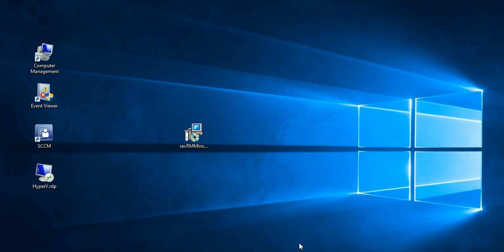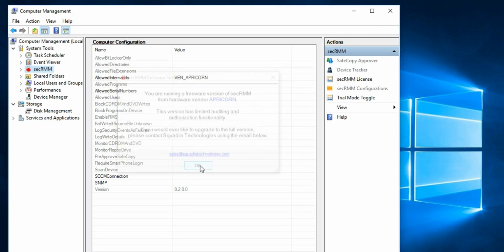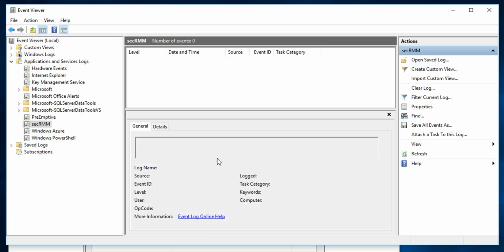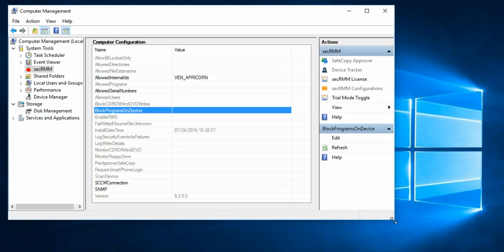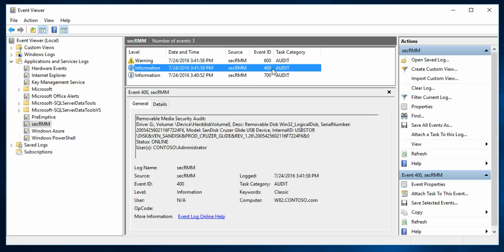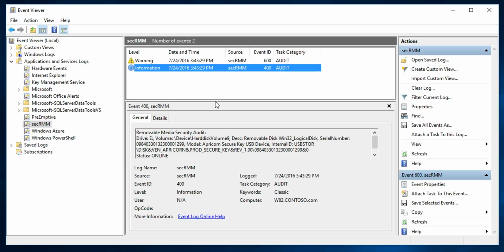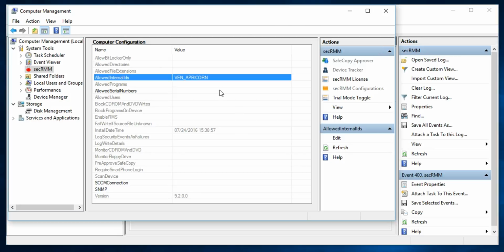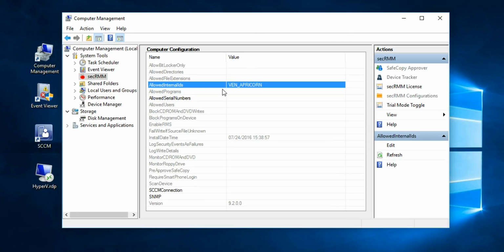Apricorn secRMM freeware version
Combining the Apricorn removable storage devices with Squadra Technologies secRMM is a very powerful and secure solution for your environment.  This demo shows the capabilities of the free version of Apricorn secRMM.